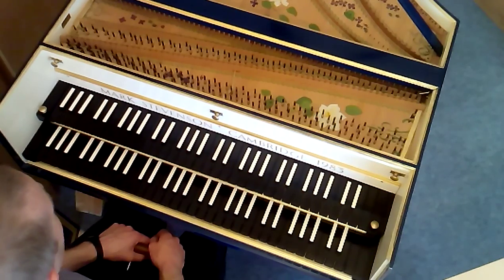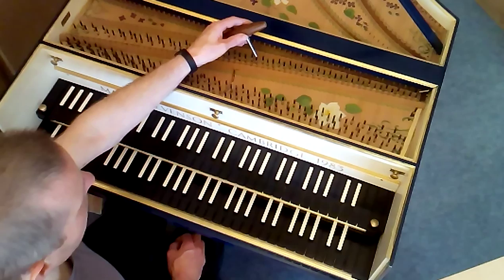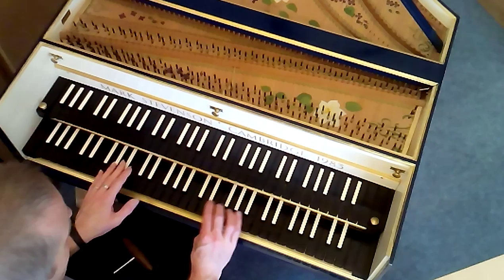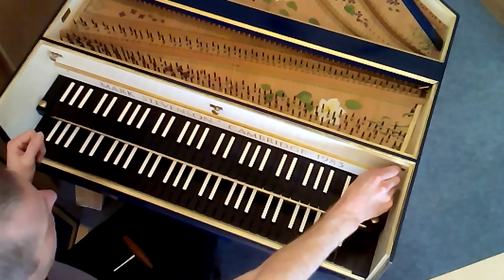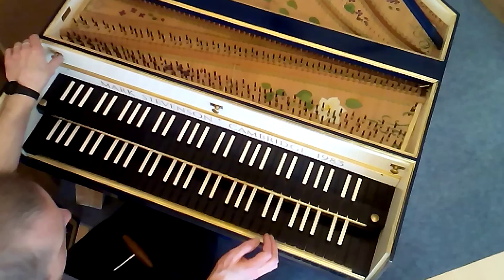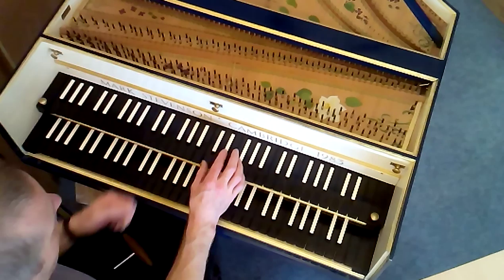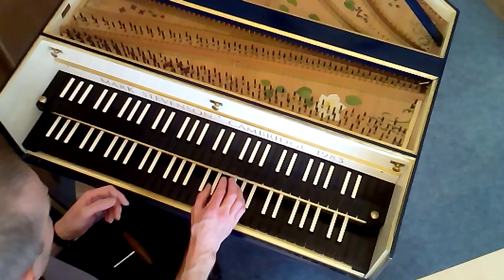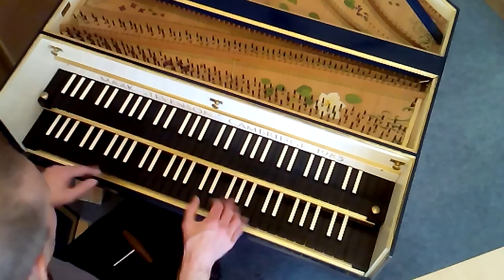Wighton harpsichord - demonstration of keyboards and stop levers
This is a modern copy of a Blanchet French harpsichord, which is housed in the Wighton Centre in Dundee Central Library.

The harpsichord was made in Cambridge by Mark Stevenson in 1983.

In this little film I am showing how the different stop levers control the way that the different ranks of strings are operated by the different keyboards. You can hear the number of different sounds that the machine can produce!